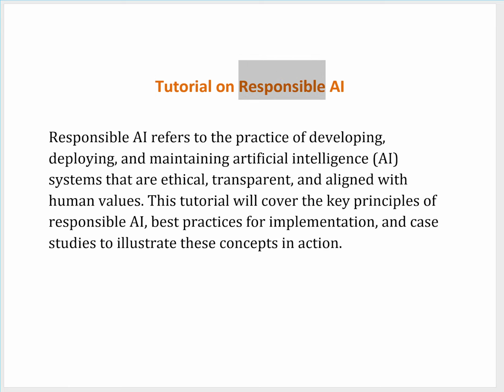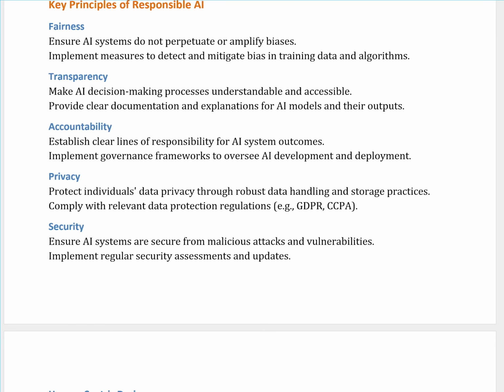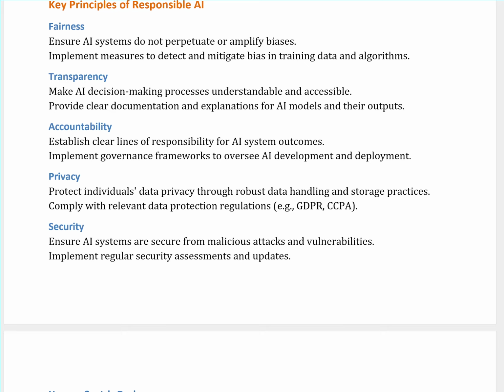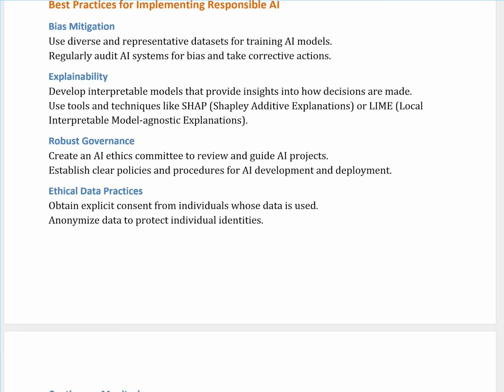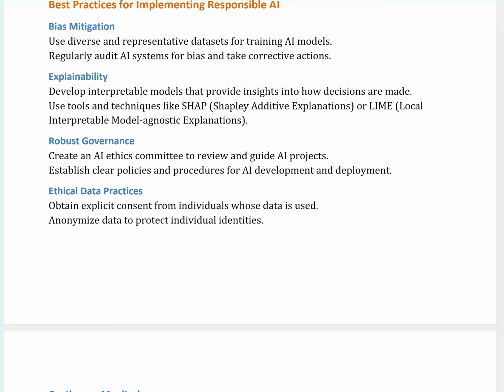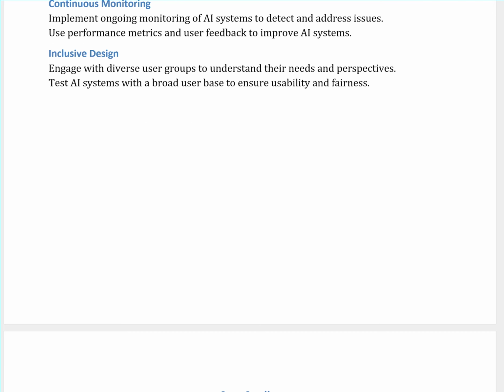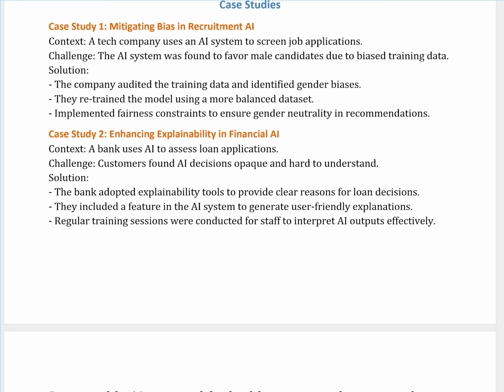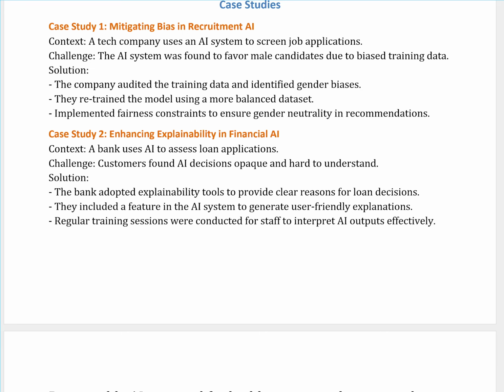Tutorial on Responsible AI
Responsible AI refers to the practice of developing, deploying, and maintaining artificial intelligence (AI) systems that are ethical, transparent, and aligned with human values. This tutorial will cover the key principles of responsible AI, best practices for implementation, and case studies to illustrate these concepts in action.

Responsible AI is crucial for building trust and ensuring the ethical use of technology. By adhering to principles of fairness, transparency, accountability, privacy, security, and human-centric design, organizations can create AI systems that are both effective and ethically sound. Implementing best practices and learning from real-world examples can guide the responsible development and deployment of AI.